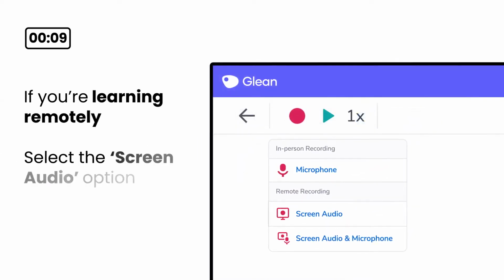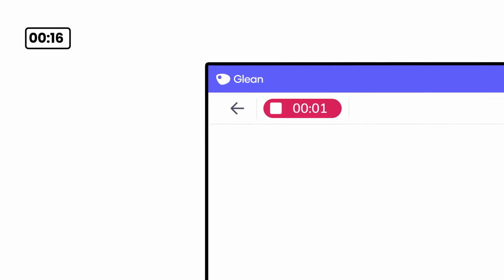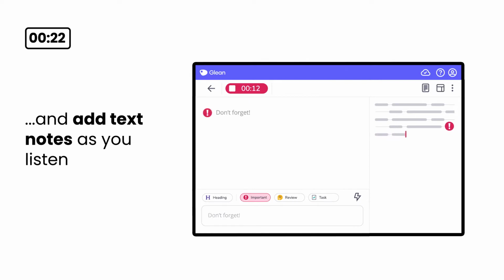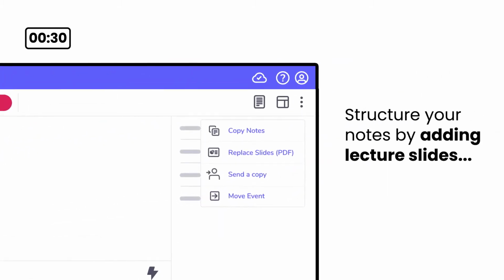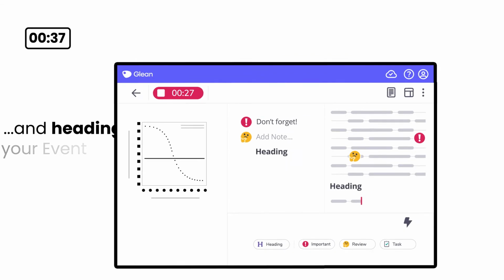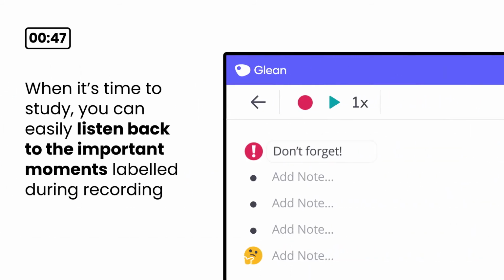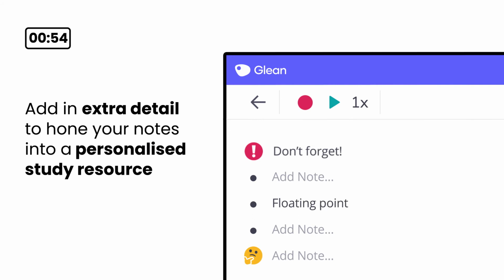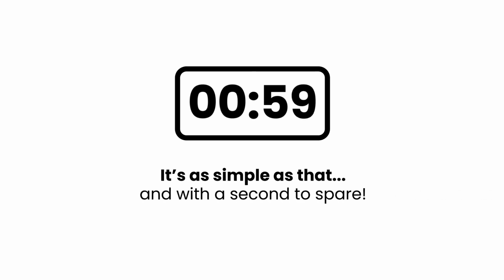How Glean works, in just 1 minute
Feeling lost in a sea of lectures, meetings, or interviews?  Struggling to capture everything while frantically scribbling notes?  Glean is your life raft!

This explainer video takes you on a journey through the amazing features of Glean, the innovative recording software designed to revolutionize your note-taking game.

Here's what you'll uncover:

Effortless Recording: Ditch the pen and paper! Glean's user-friendly interface lets you record audio with ease. Focus on listening and engaging, not frantic note-taking.
Smart Features: Unleash the power of Glean's intelligent tools. Explore features like automatic highlighting of key points, timestamps, and speaker identification. No more sifting through hours of recordings to find specific information.
Flexibility at Your Fingertips: Glean caters to your needs. Integrate recordings with handwritten notes, images, and even web clippings. Create a powerful and personalized knowledge bank for every subject.
Seamless Organization: Never lose track of your notes again! Glean offers robust organizational tools. Categorize notes by class, topic, or a system that suits you, ensuring everything is easy to find and review.
Enhanced Review & Learning: Boost your retention! Glean allows you to replay specific parts of recordings as you review your notes. Reinforce key concepts and unlock those "aha!" moments.
Glean is perfect for:

Students who want to capture every detail in lectures and discussions.
Busy professionals who need to record meetings and interviews for reference.
Anyone who wants to capture ideas, brainstorm creatively, and organize their thoughts efficiently.
Ready to ditch the struggle and embrace streamlined learning?

Dive into this explainer video and discover how Glean can transform your note-taking experience and empower you to learn and remember more effectively!